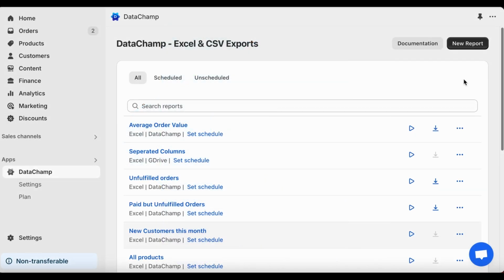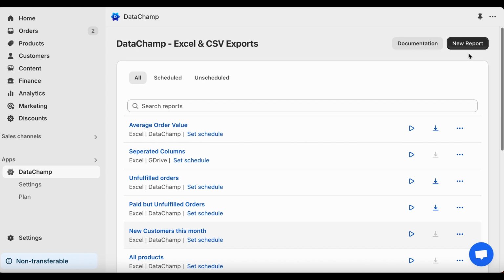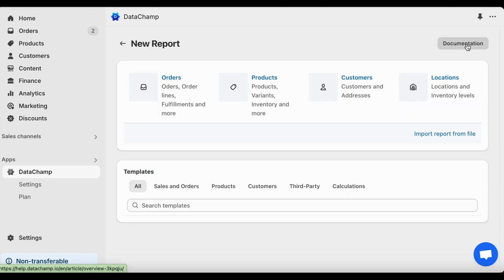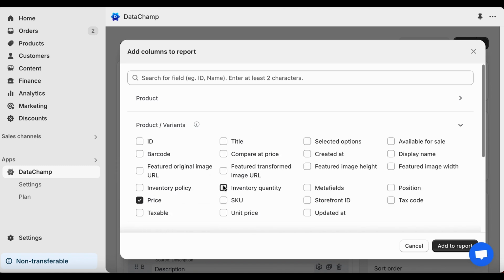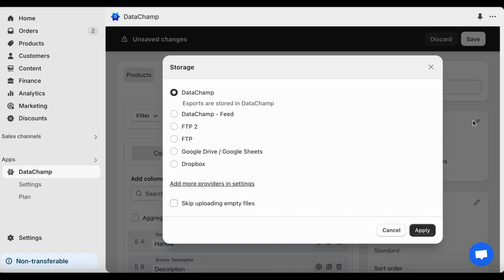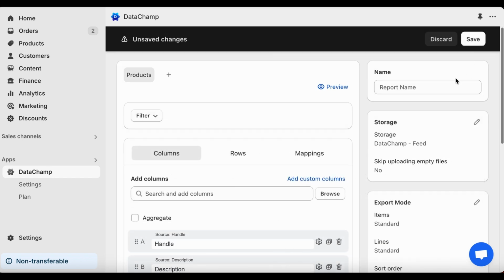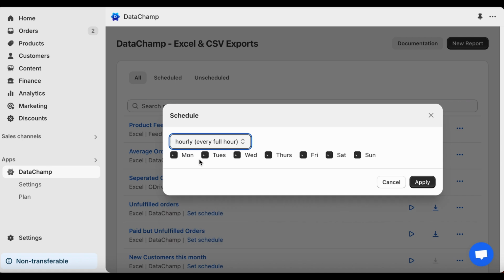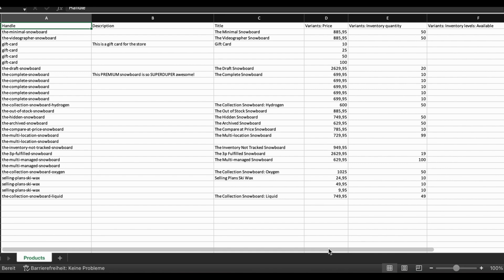Product Feed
In this tutorial, we’ll show you how to easily create a product feed using DataChamp in Shopify.